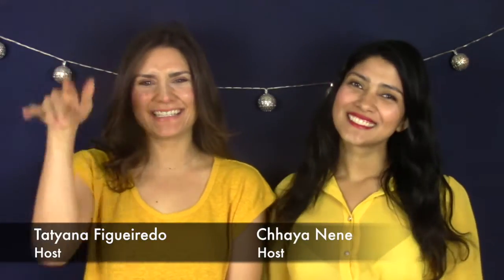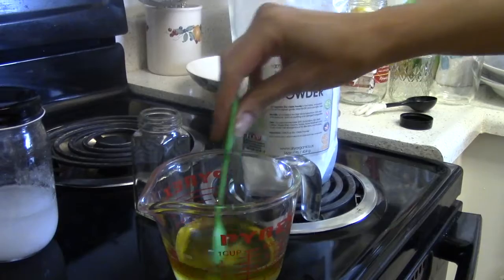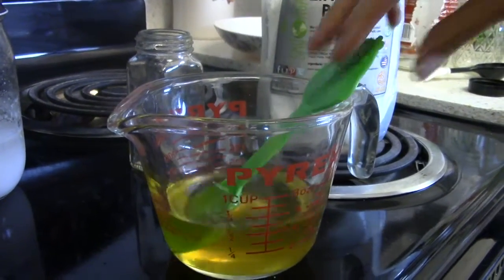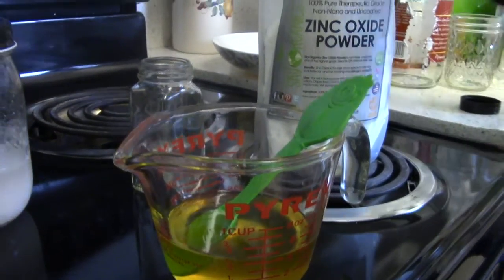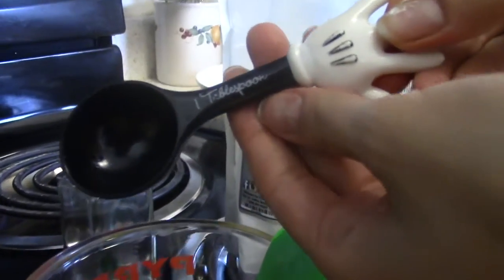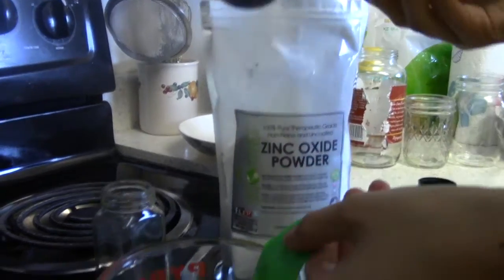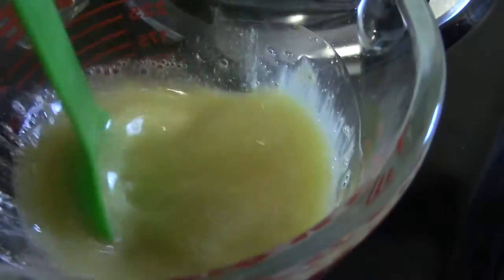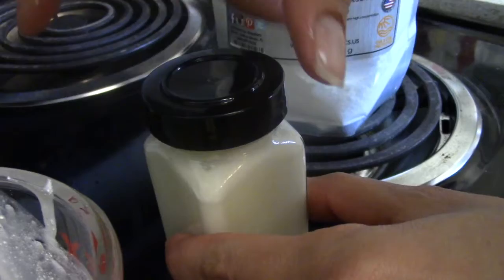DIY Sunscreen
Sunscreen is incredibly important year around but especially during the summer. We show you how to make non-toxic sunscreen and talk about ways you can detox.